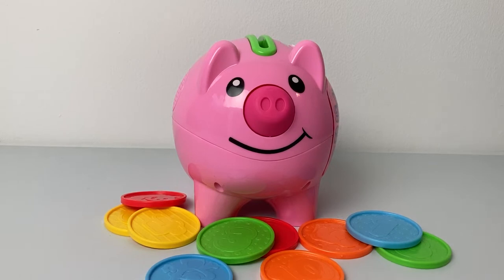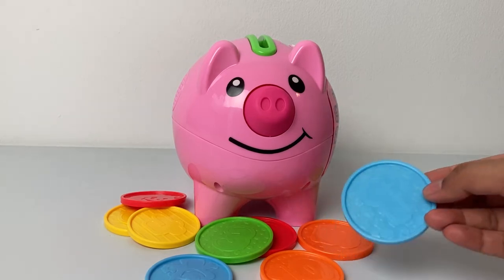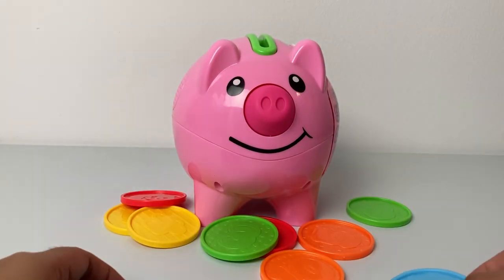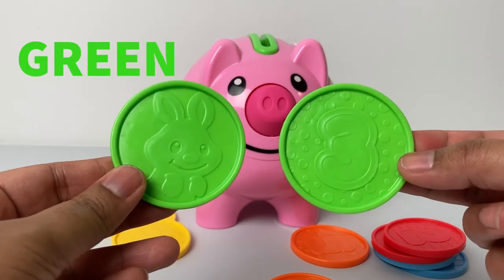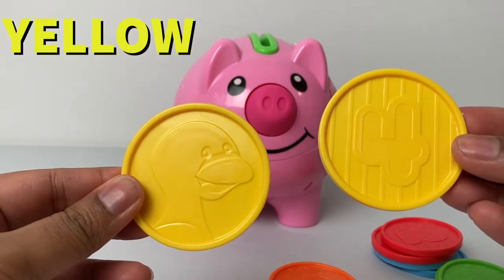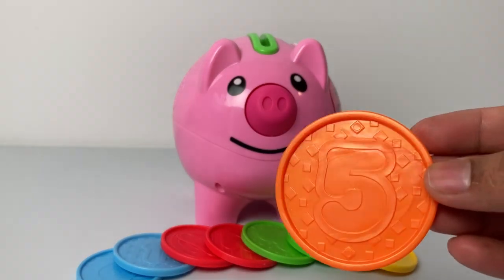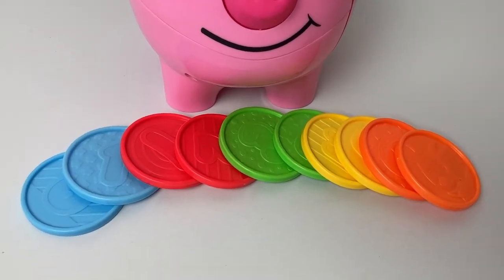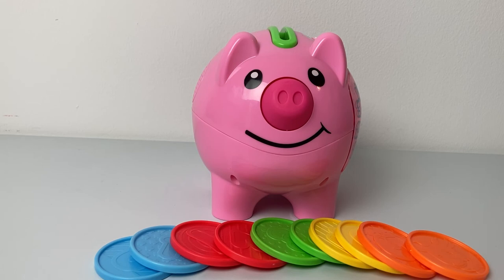Fun way to learn colors with Fisher price Smart Piggy Bank| Educational video for kids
Fun way to learn colors with  Fisher price Smart Piggy Bank| Best educational video for kids to learn colors